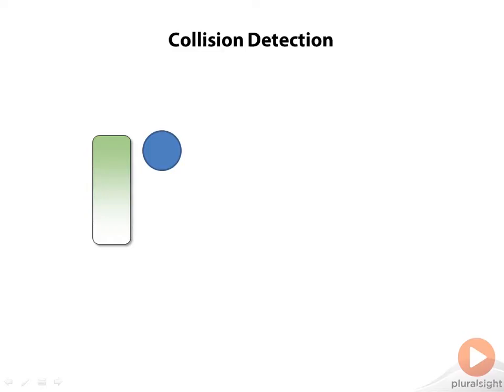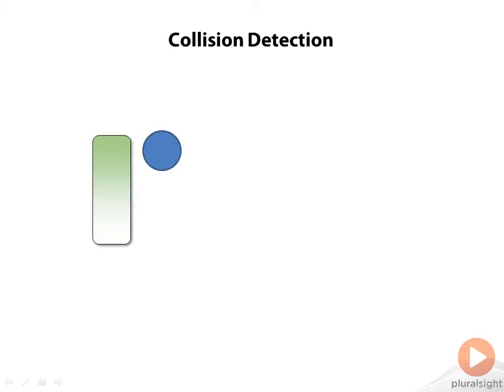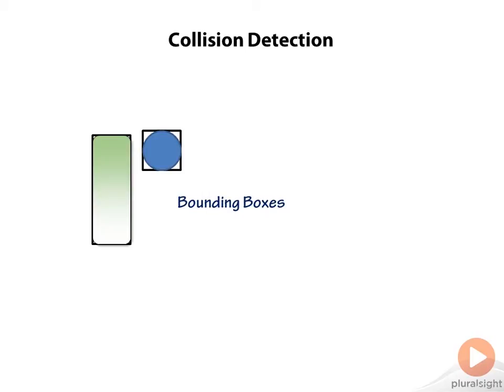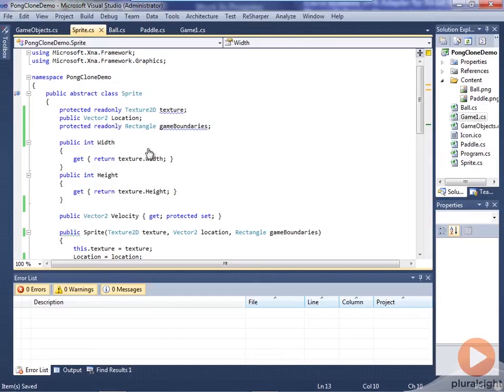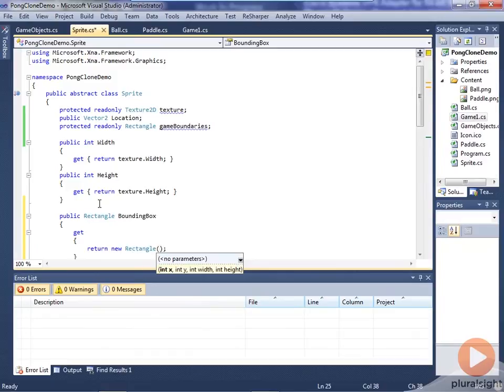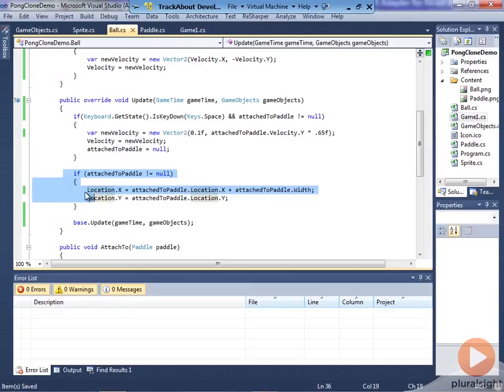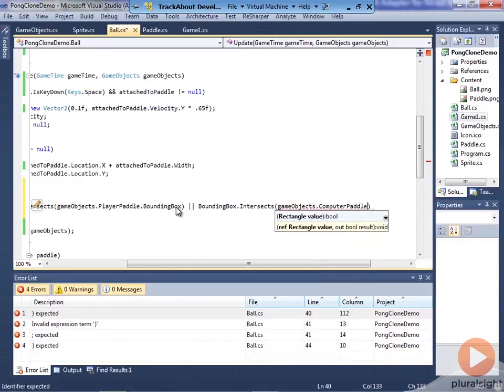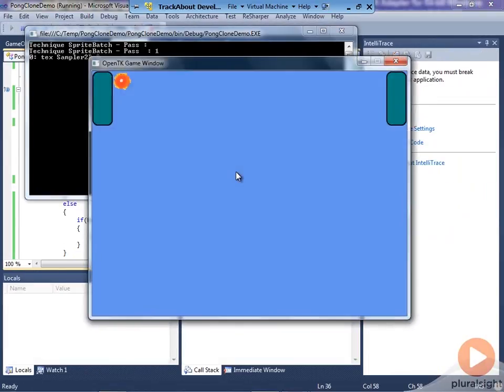Detect sprite collisions with MonoGame Game Development | Pluralsight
MonoGame is an open source implementation of Microsoft's XNA framework that allows developers to create games for multiple devices including XBox, iOS, Android, and Windows Phone. In this video excerpt from John Sonmez' new course Cross Platform Game Development with MonoGame you'll learn how to detect sprite collisions sending balls of fire back at an opponent.  In the full course you'll learn how to create a basic "Pong" game and then deploy it to Android, iOS, and Windows Phone 7.